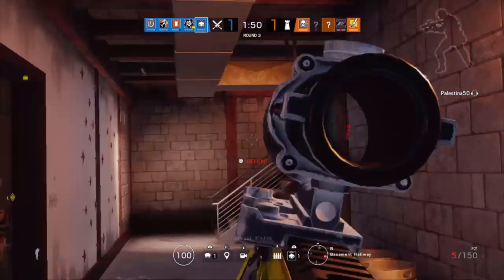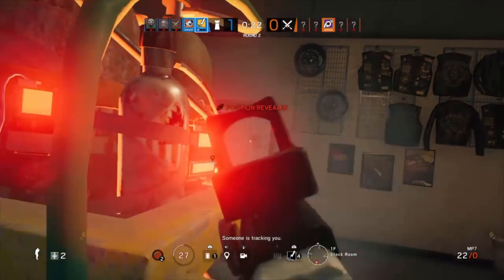Top 5 Tips & Tricks #2 - Rainbow Six Siege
Thank you for all the Support and enjoy the video :)
Check out my SENS. video if you want to know all of my setting :)